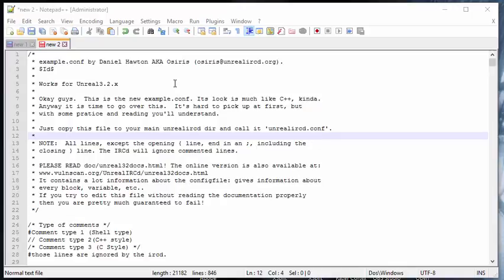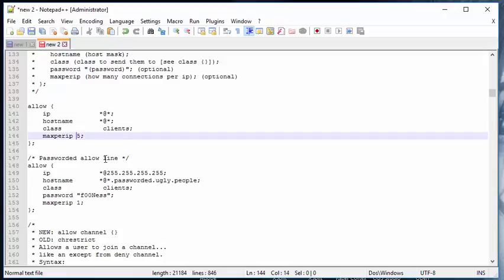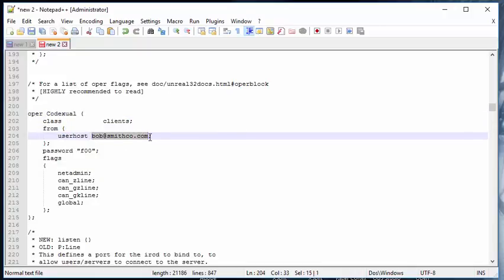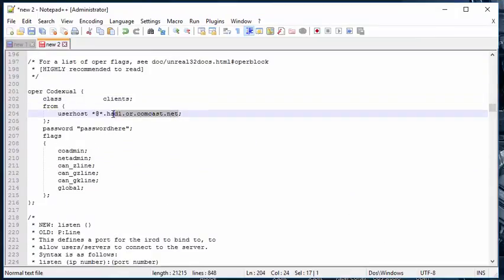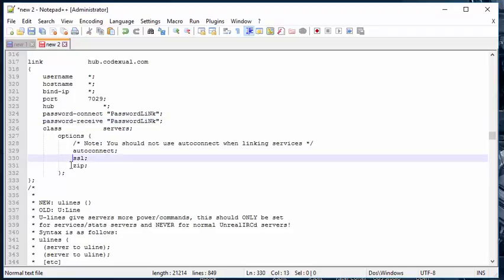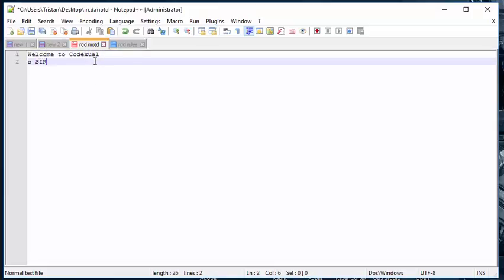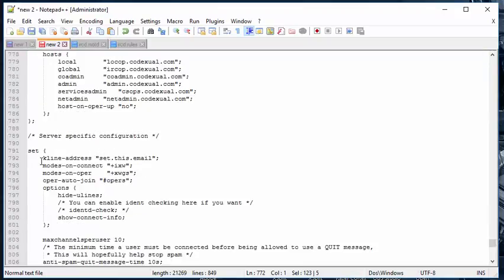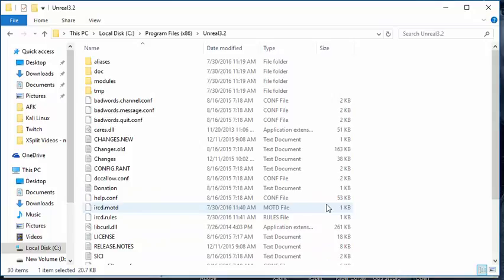Config unrealircd.conf 3.2 (Windows/Linux)